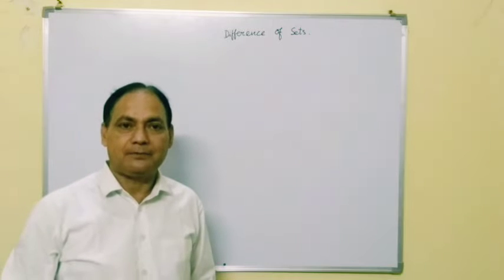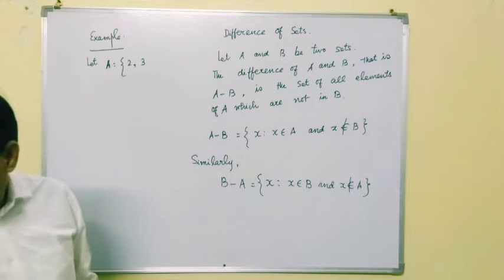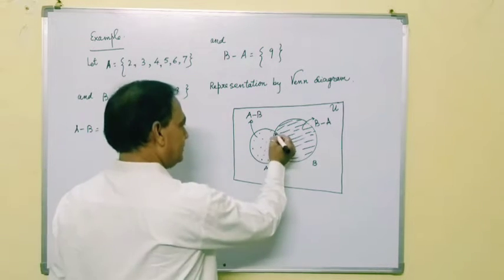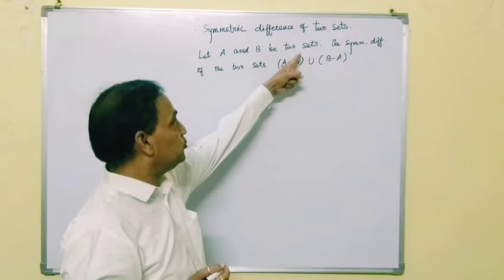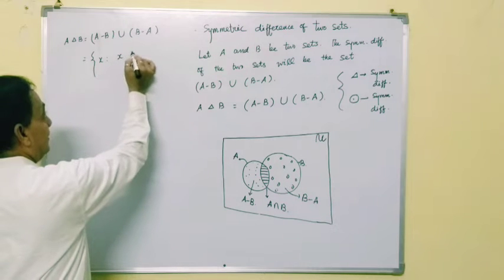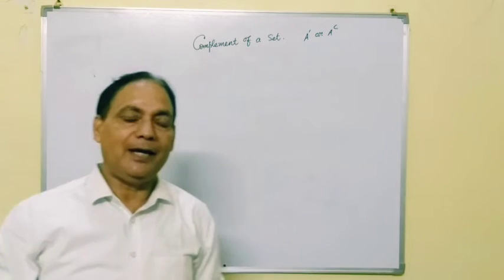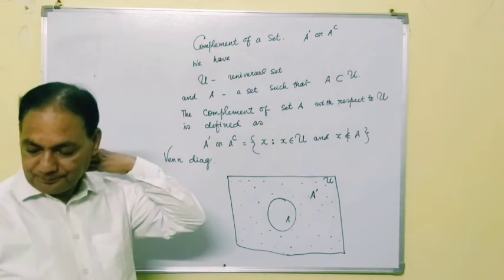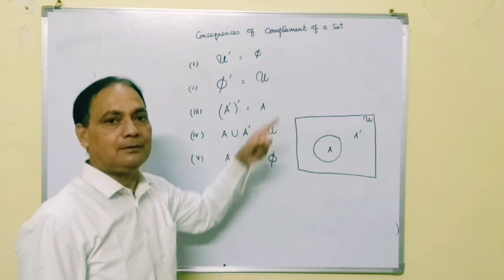Mathematics : Xl : Lecture : 08 , Set Theory : Charu Chandra Upadhyaya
Mathematics , Class Xl : Lecture : 08
Lecture by Charu Chandra Upadhyaya, M.Sc. (Mathematics) from University Of Allahabad.